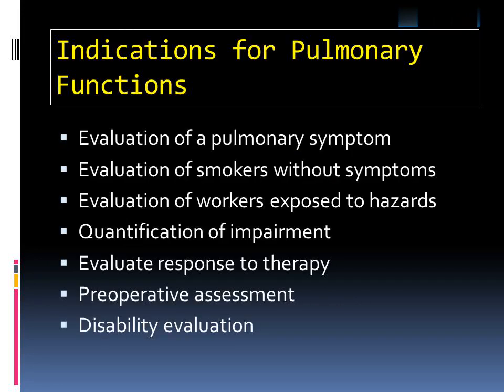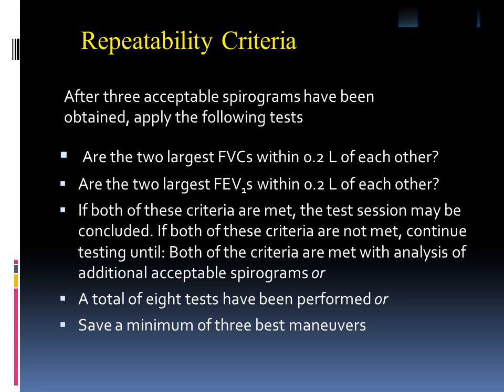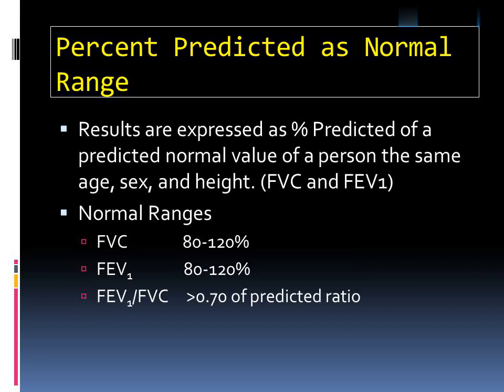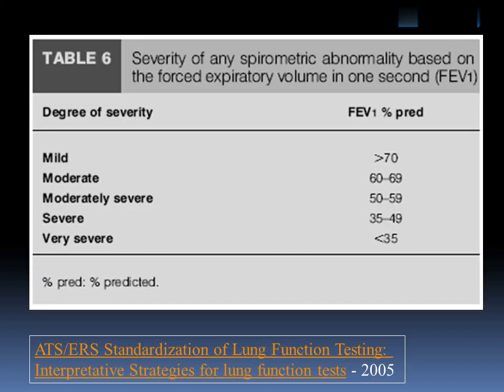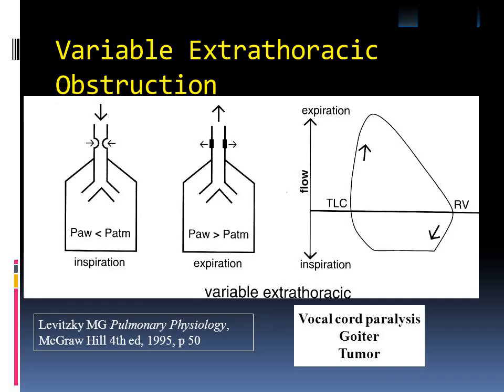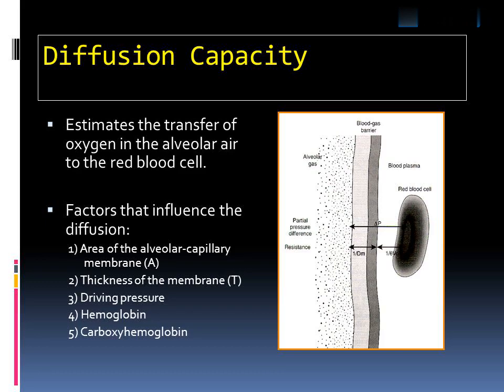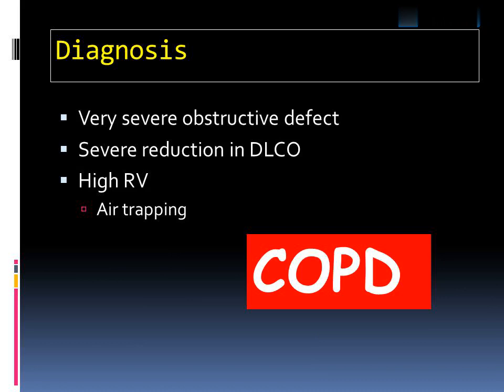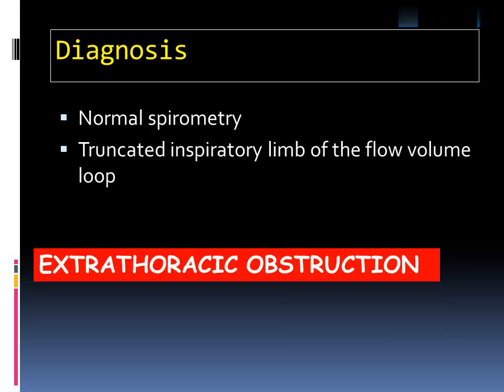Pulmonary Function Test [PFT] ppt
amount of air exhaled forcefully and quickly after inhaling as much as you can.

Forced expiratory volume (FEV). This is the amount of air expired during the first, second, and third seconds of the FVC test.

Forced expiratory flow (FEF). This is the average rate of flow during the middle half of the FVC test.

Peak expiratory flow rate (PEFR). This is the fastest rate that you can force air out of your lungs.

Normal values for PFTs vary from person to person. The amount of air inhaled and exhaled in your test results are compared to the average for someone of the same age, height, sex, and race. Results are also compared to any of your previous test results. If you have abnormal PFT measurements or if your results have changed, you may need other tests.